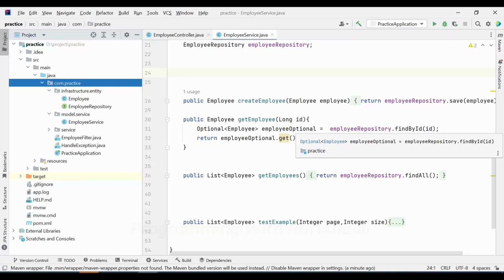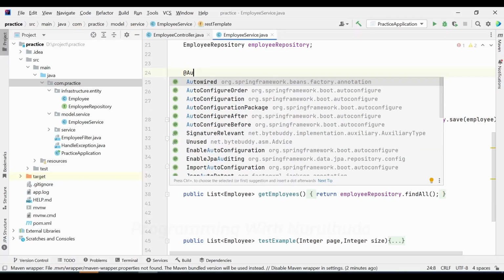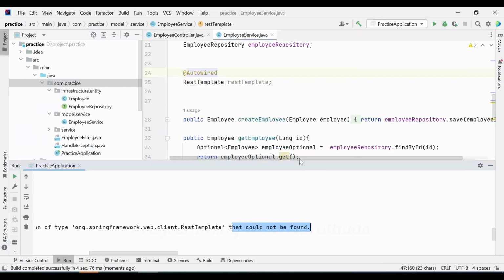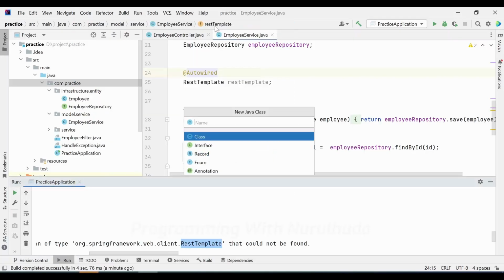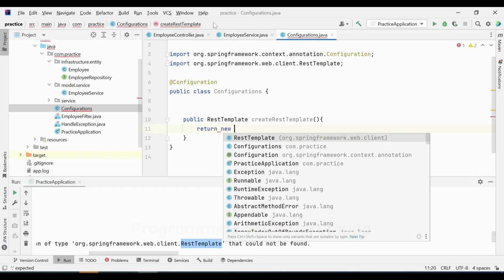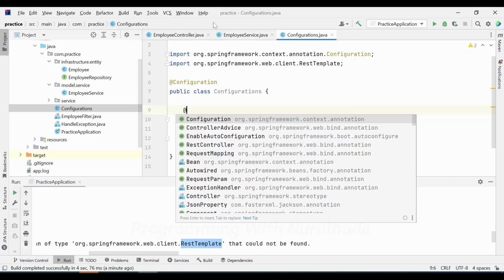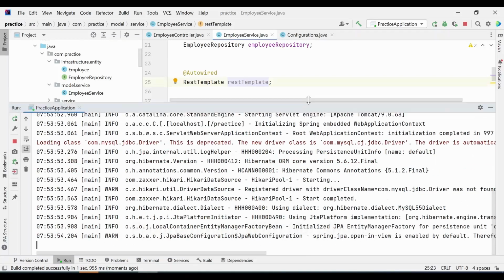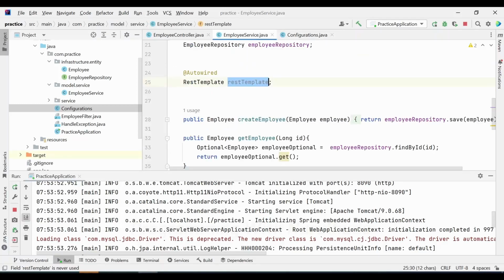Could not autowire field RestTemplate in Spring boot application